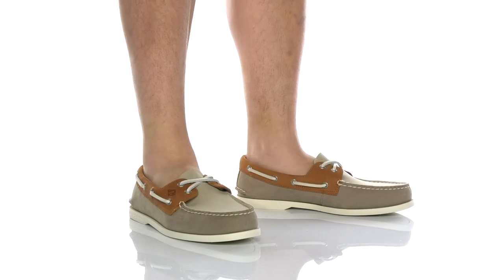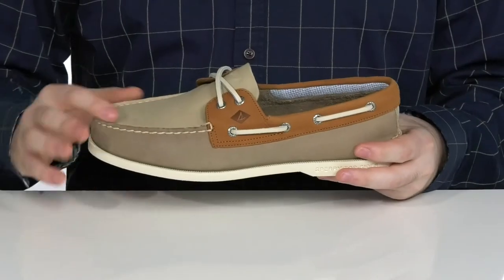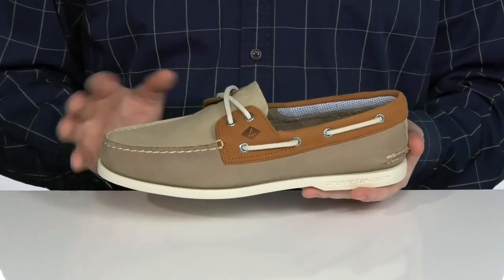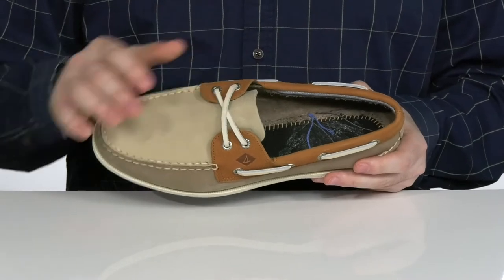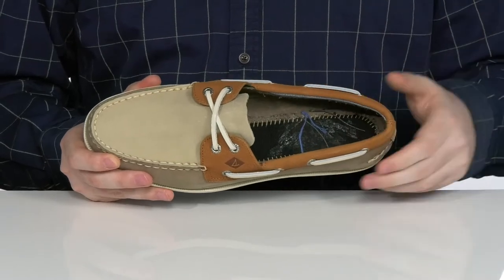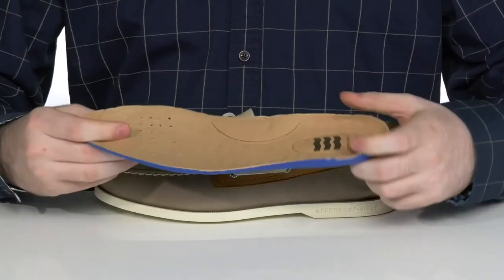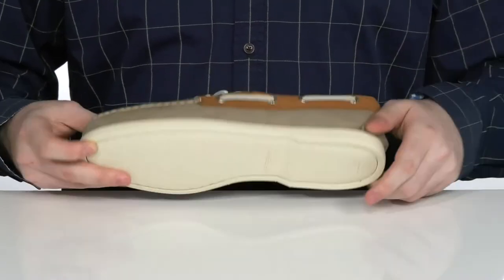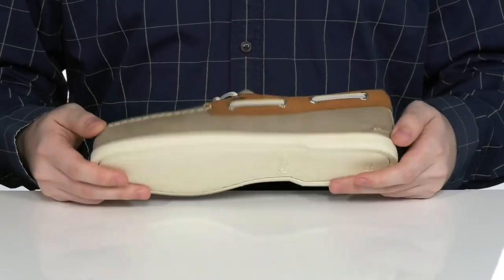Sperry A/O 2-Eye Plushwave Tri-Tone SKU: 9484588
Handsome comfort awaits with the Sperry&reg; A/O 2-Eye Plushwave Tri-Tone boat shoes.
Tritone leather upper.
Leather lining and insole.
360&#186; lacing system.
Durable synthetic outsole.
Imported.